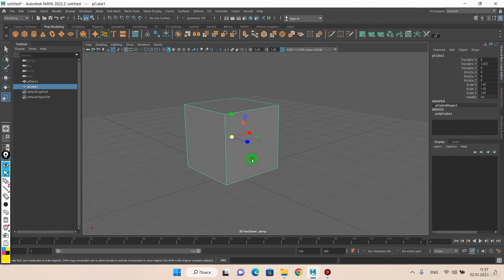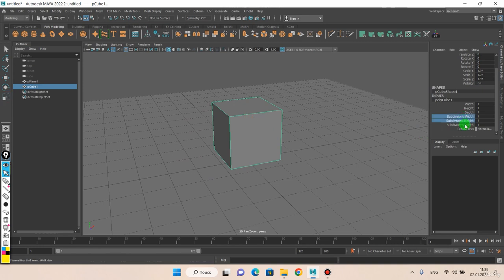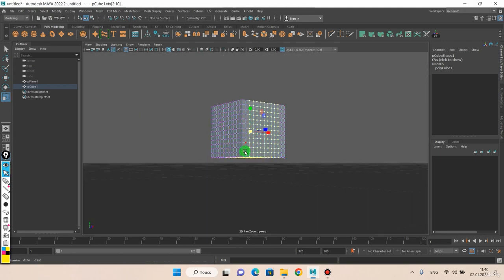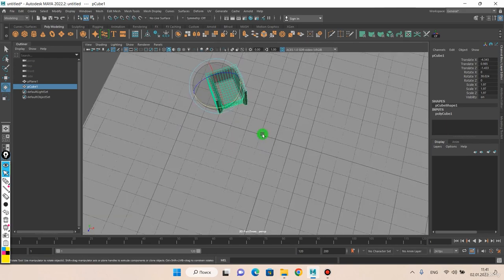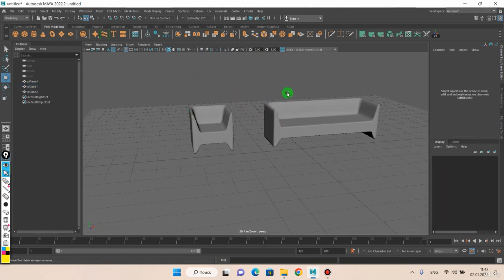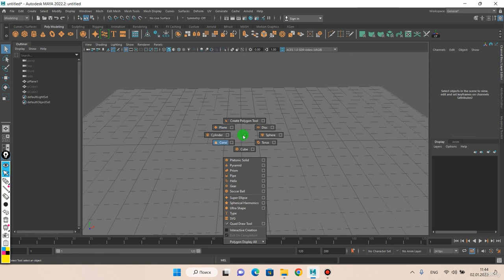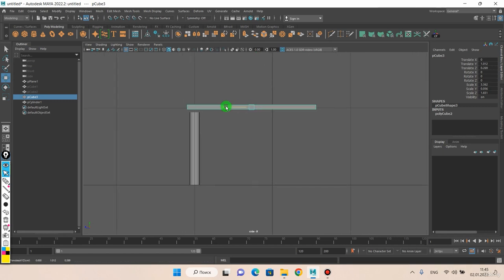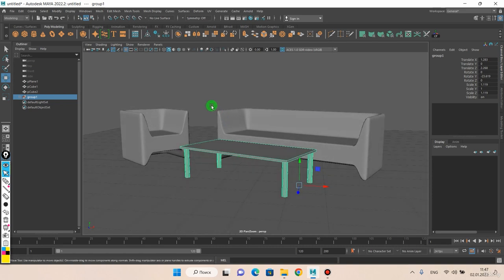18 Couch practice